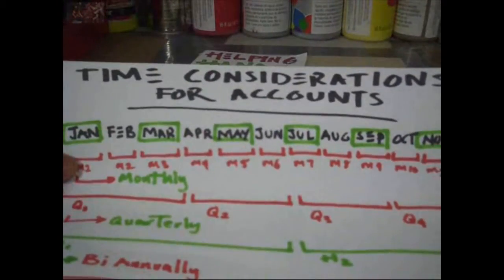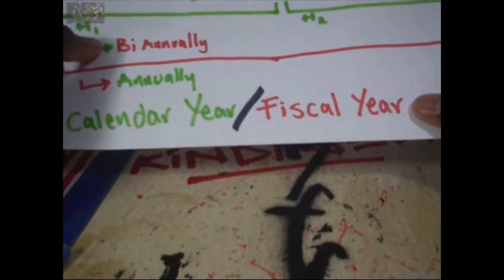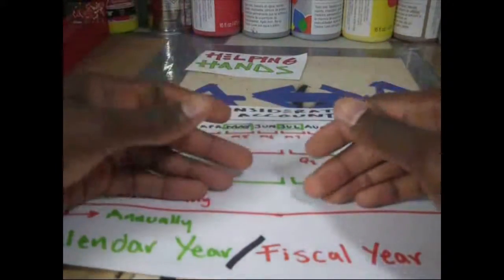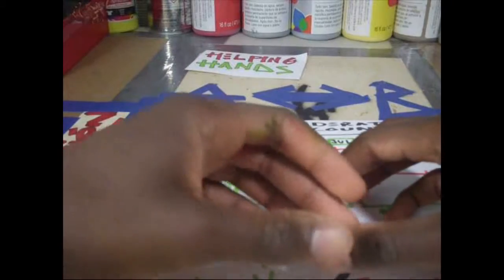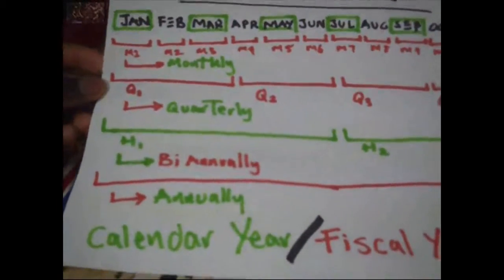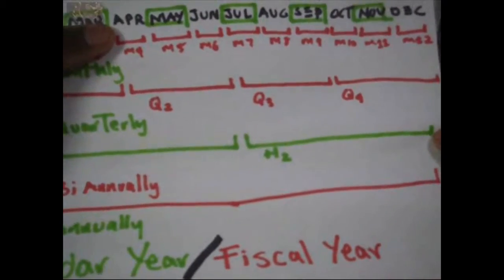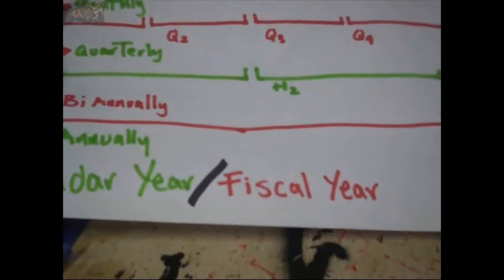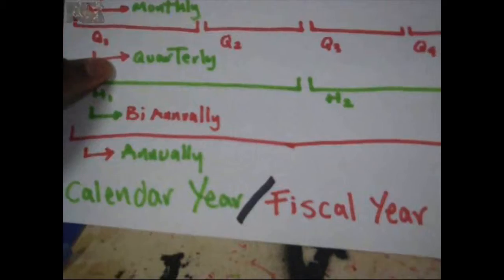Helping Hands #11: Time Considerations For Accounting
Helping Hands: Making Business Easy.

We will go over various topics in the hopes of boiling the complex down to its elements.